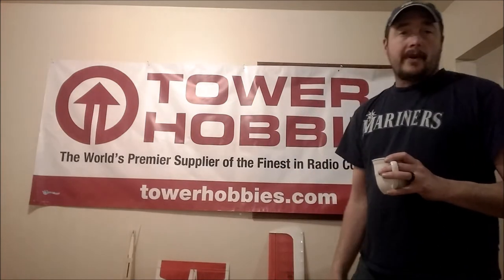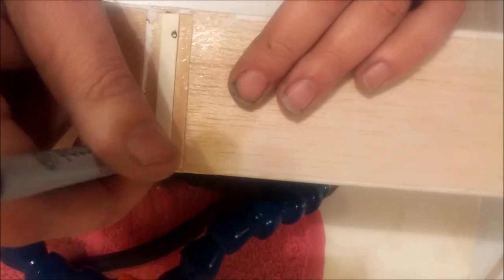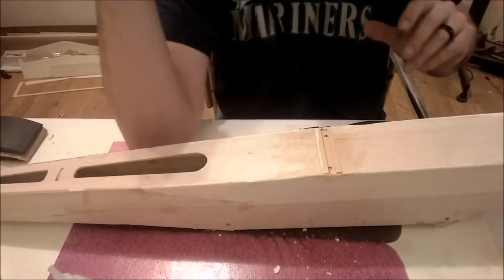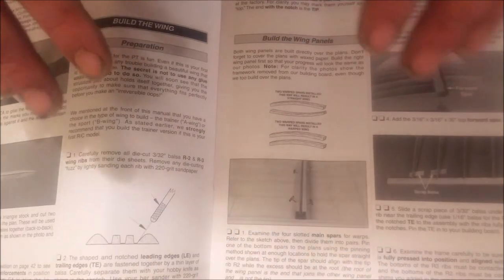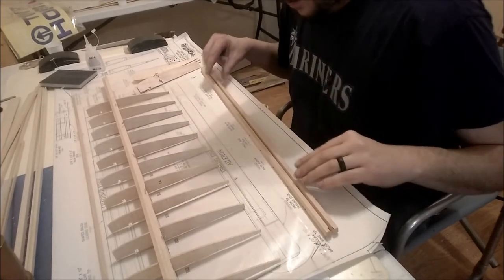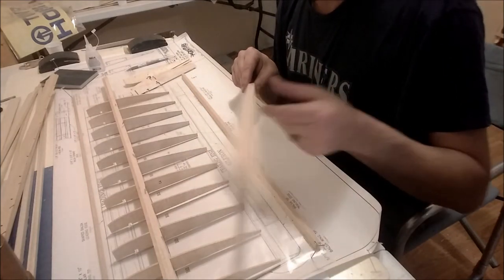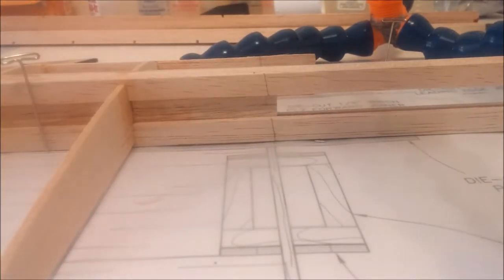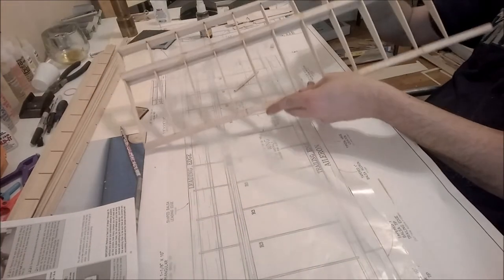PT 20 Fuselage and wing part 4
Join us as we finish the major construction of our fuselage and build the wing.